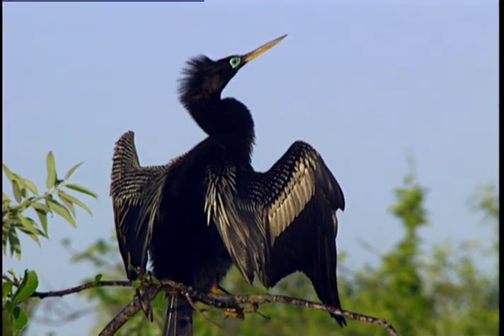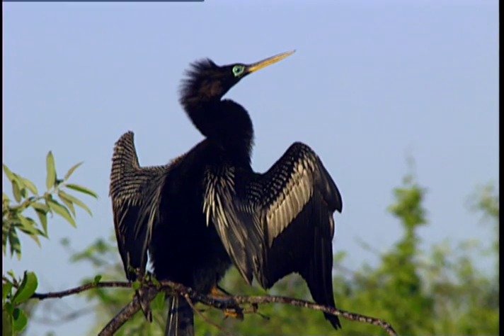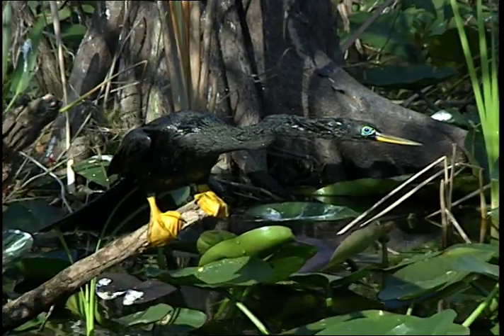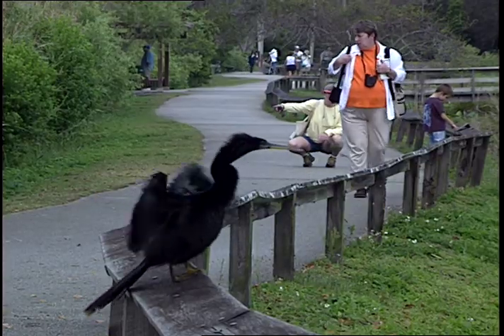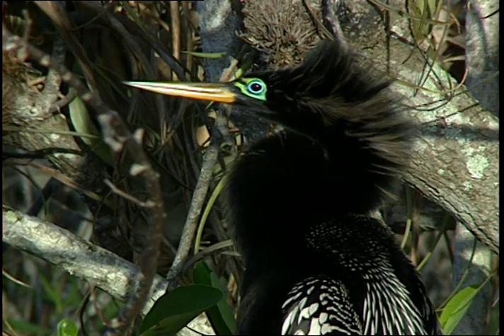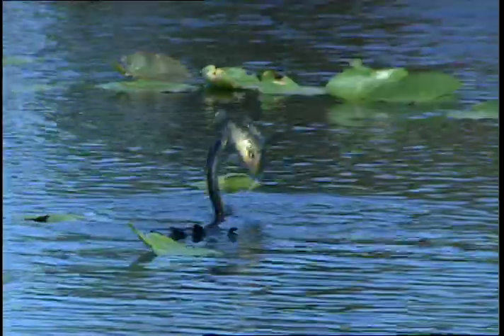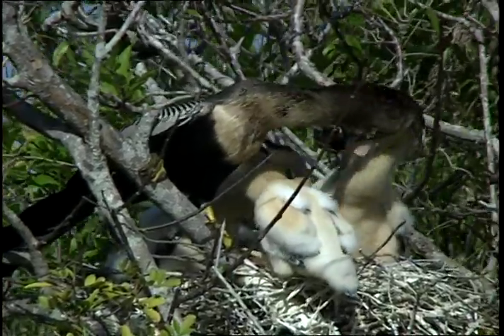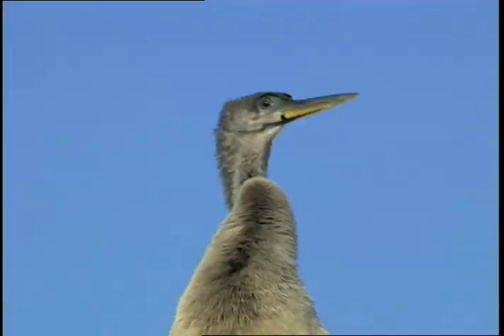Anhinga - National Park Animals for Kids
Anhingas, an Everglade bird resident, feed primarily on fish. After diving for fish, Anhingas often perch on trees to dry their feathers out, as they do not have oily feathers to keep the water from adhering and weighing them down.

Anhingas are one of 150 species explored in Finley-Holiday's "National Park Animals for Kids DVD."   Filmed entirely in the national parks by renown nature videographer Russ Finley, the DVD explores 6 classes of animals:  mammals, reptiles, amphibians, birds, fish, insects and spiders (aka bugs) in over 2 hours of video.

Available on location at America's National Parks and at finleyholiday.com.